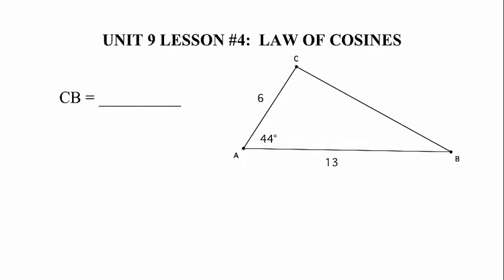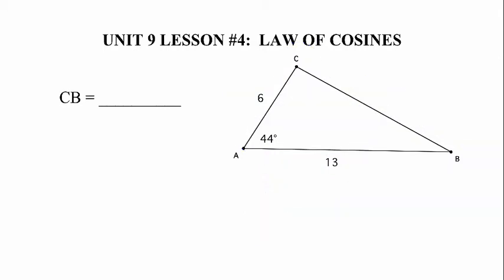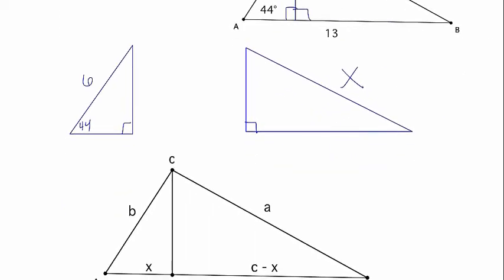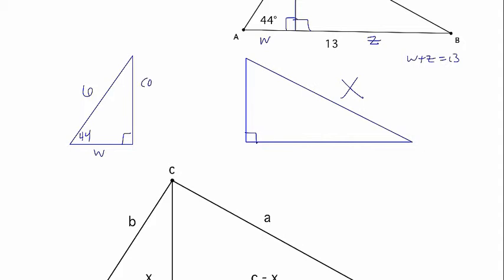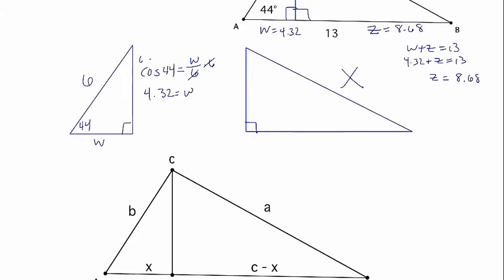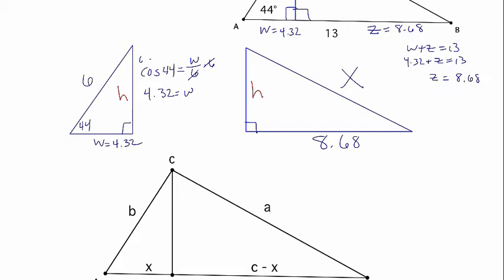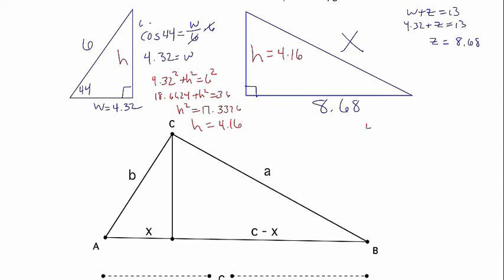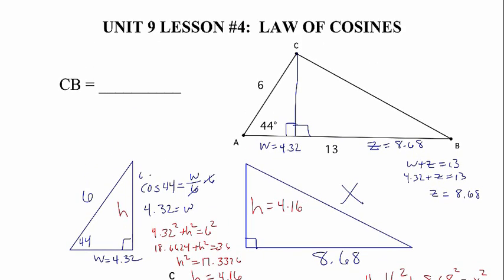Unit 9 Lesson 4 Part 1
Introduction Problem to Law of Cosines